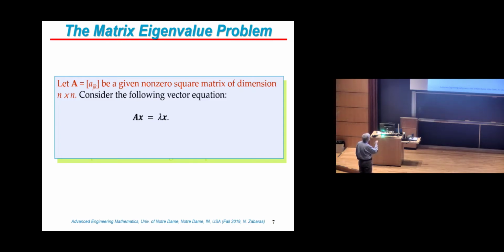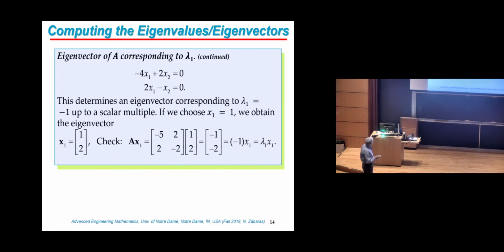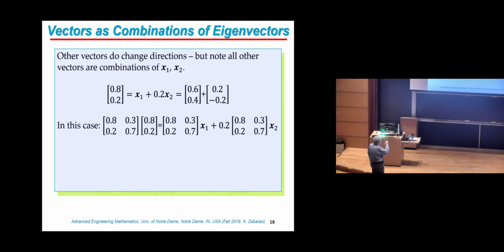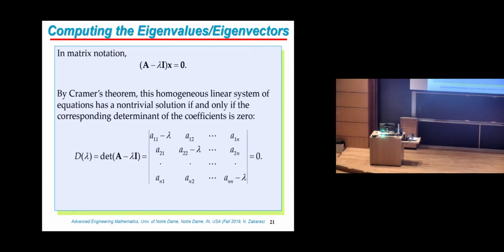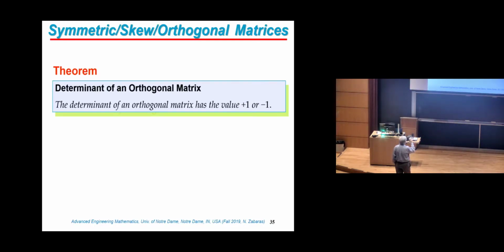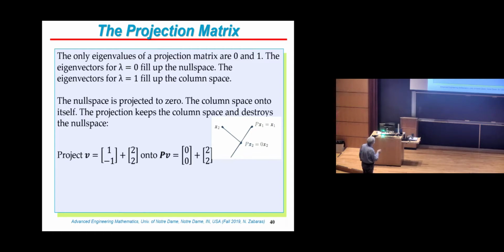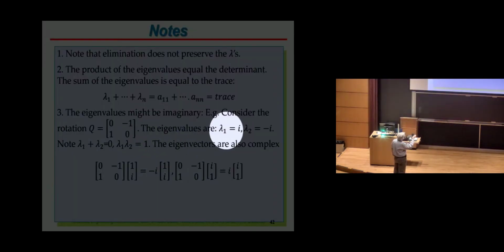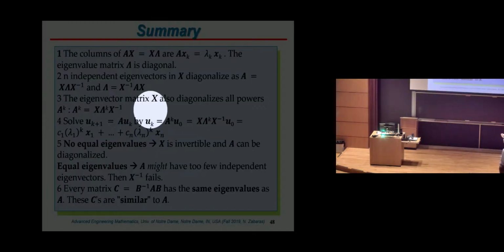Lecture 17 - Introduction to Eigenvalues and Eigenvectors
Details: Introduction to Eigenvalues and Eigenvectors; Determining eigenvalues and eigenvectors;  Symmetric and Orthogonal Matrices; The eigenvalue problem for projection and reflection matrices; Introduction to Diagonalization of a Matrix